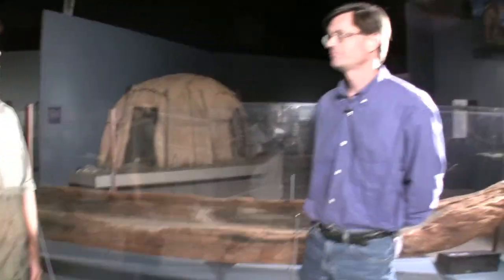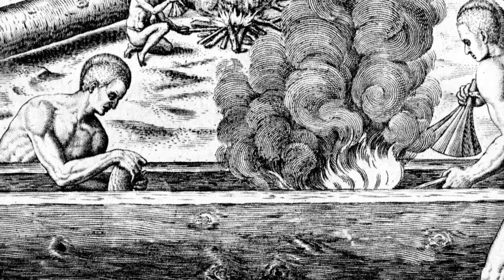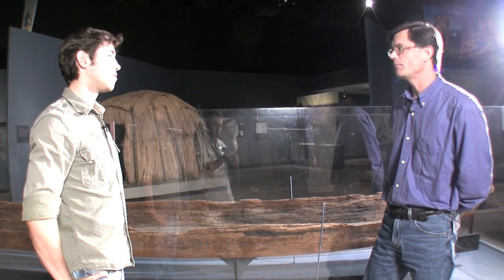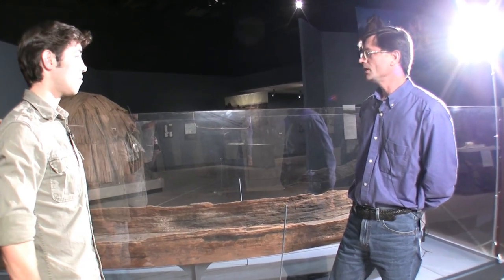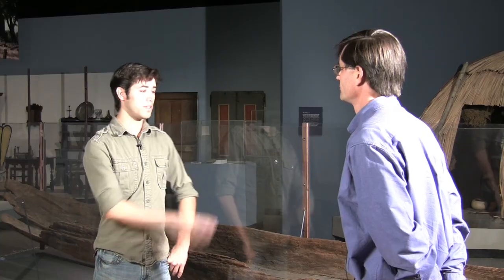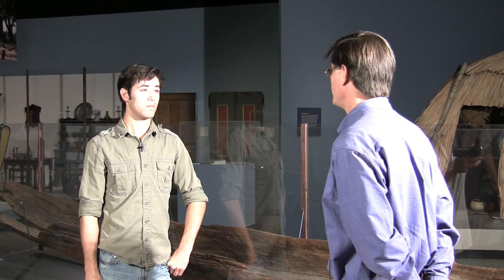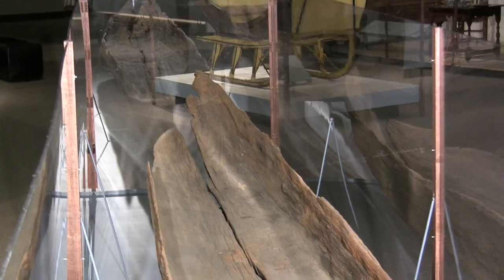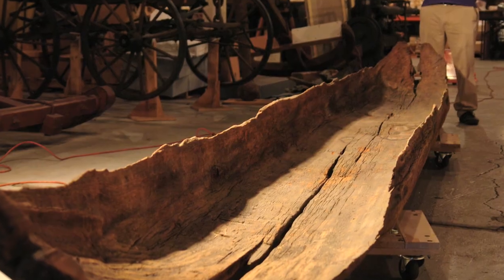Dugout Canoes and Dr. Jonathan Lothrup